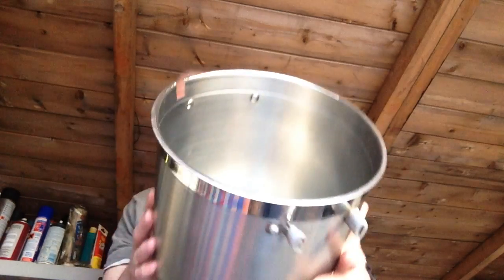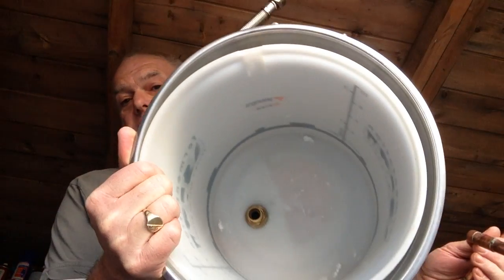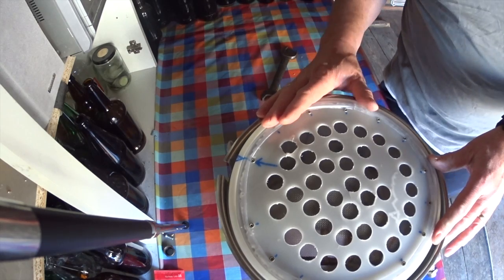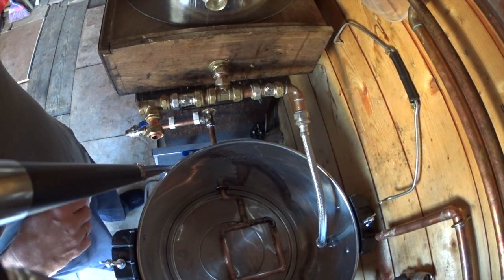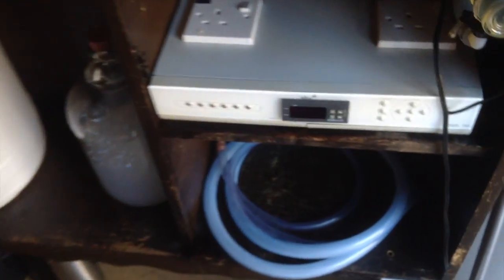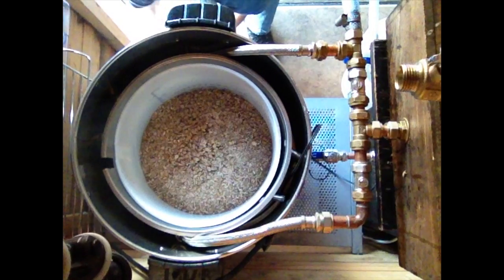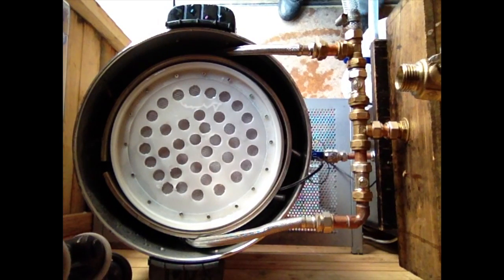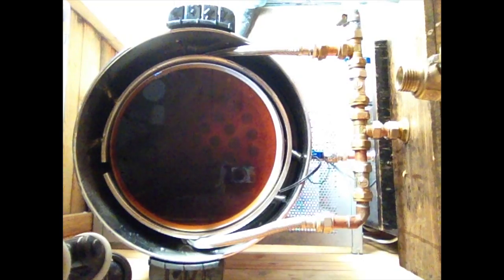Vlog74 How to make a Breumeister Clone for less than £200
Welcome to the Old Farts Brewery and Today: Vlog 74 How to make a Breumeister Clone for less than £200

OK finely turned the Fartmiester into a beautiful Breumeister well almost. Hope you like my latest journey into the unknown far reaches of an Old Farts Brain. Nothing ventured nothing gained.

Burco Cygnet MFCT1030 30 Litre Counter Top Manual Fill Water Boiler Stainless Steel

CARAVAN MARINE SHURFLO WATER PUMP 10.6 l/min 30 psi 12V

Music Lonely Beer
by Noisy Neighbours
Koke Nunez Gomez-The Titans

Camera: GoPro Hero 3 Silver and iPhone 4S
Editing Software: iMovie for iPhone and Final Cut Pro X for Computer